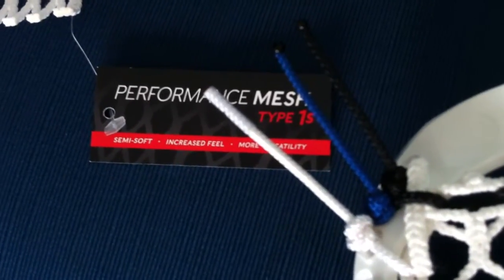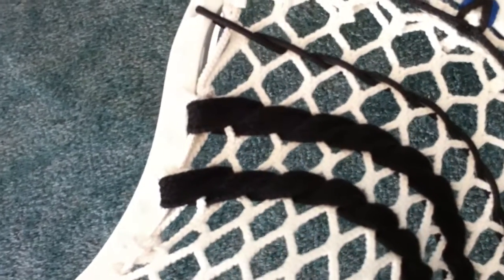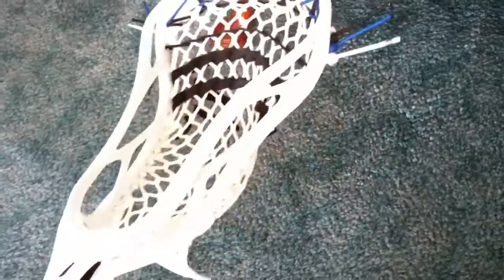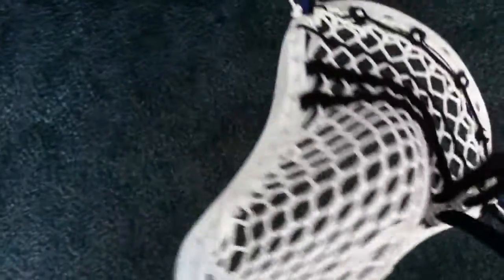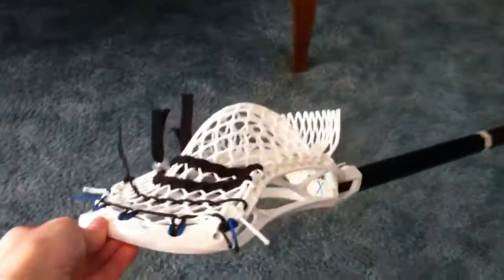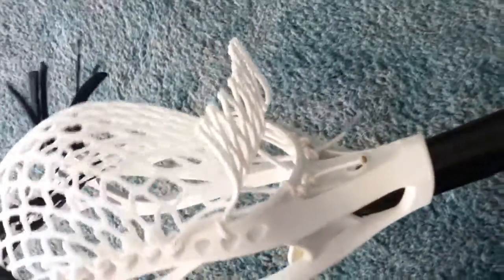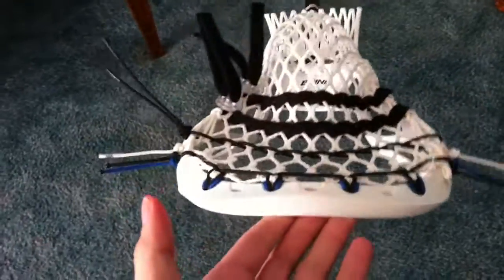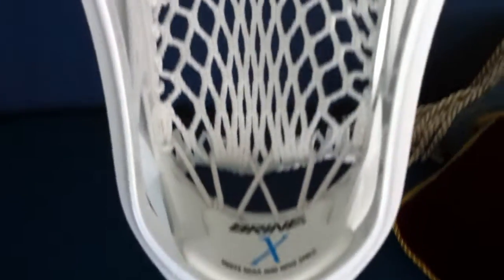Brine Clutch X SL : Deemer Class's Replica Pocket (Type 1S Mesh)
Gait ICE SHAFT, He uses the K PRO DIAMOND and the head in black, assuming with throne mesh, so I decided to put String King Mesh on to give my thanks to Mark for hooking it up! Enjoy